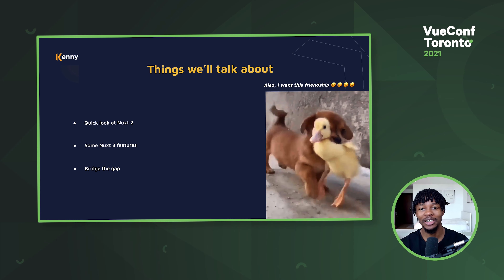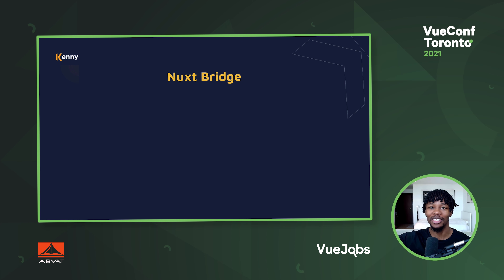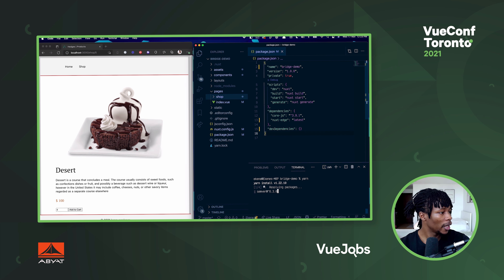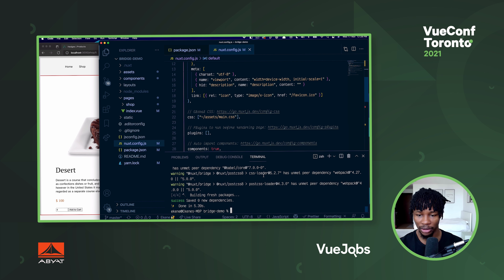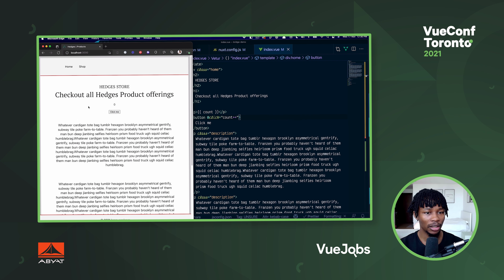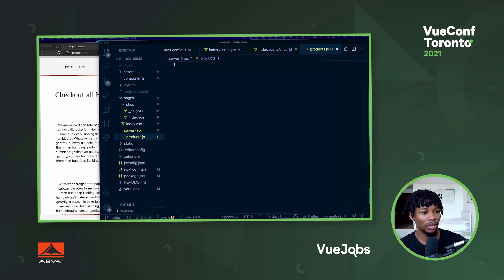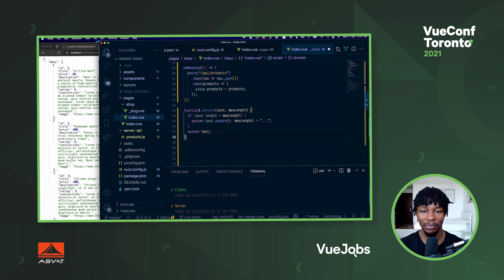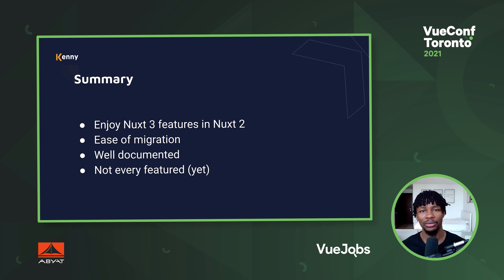Bridge’ing the Nuxt Gap by Ekene Eze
Jobs -
Abyat is looking to hire talented developers for their new world class product. Apply now

Looking to hire new developers?